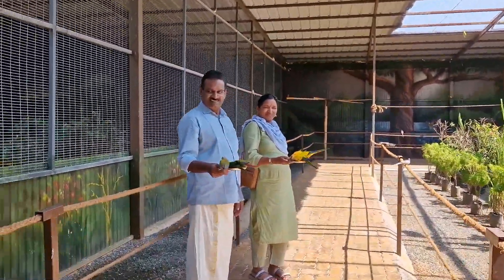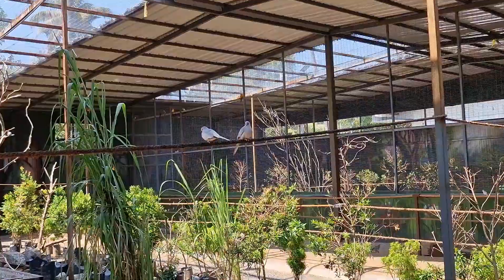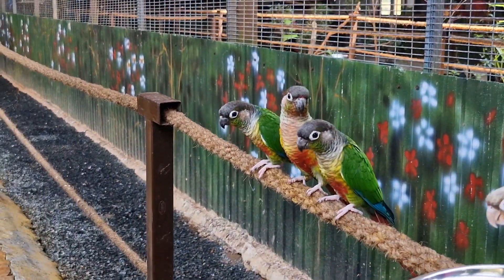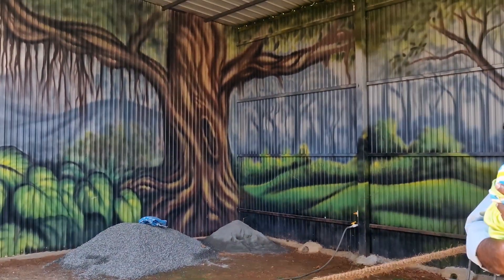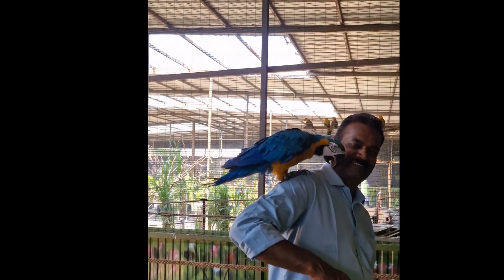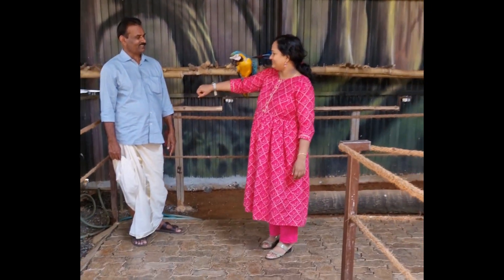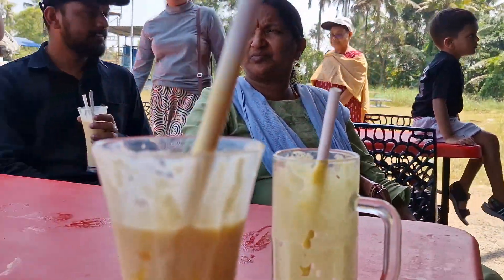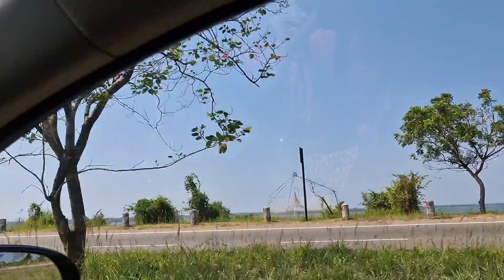PQ EXOTIC BIRDS PARK, ERNAKULAM. ഇതൊന്നും അറിയാതെ ഇങ്ങോട്ട് പോകരുതേ..